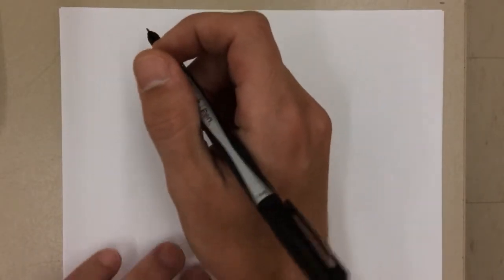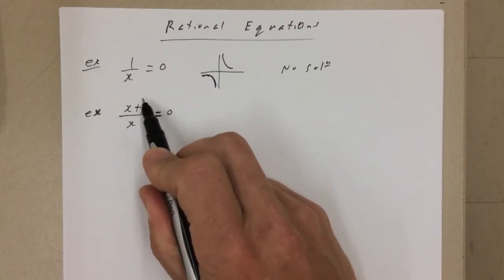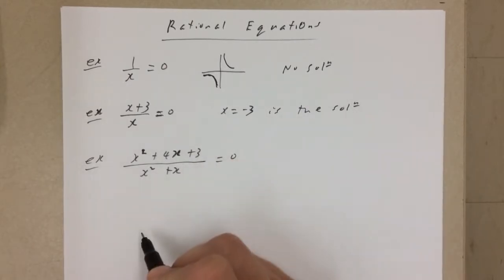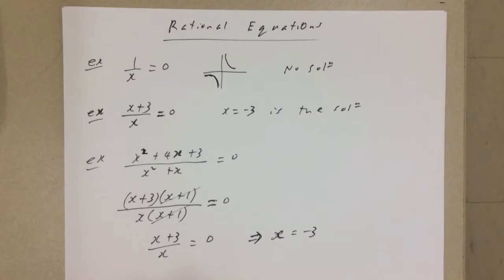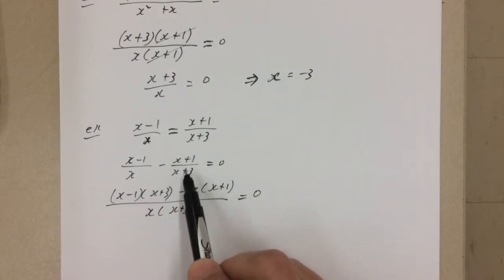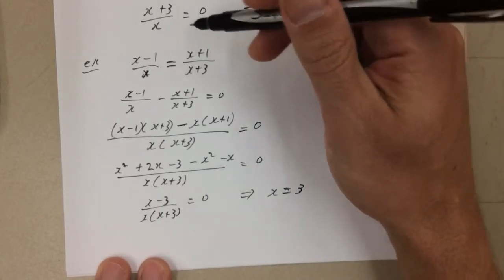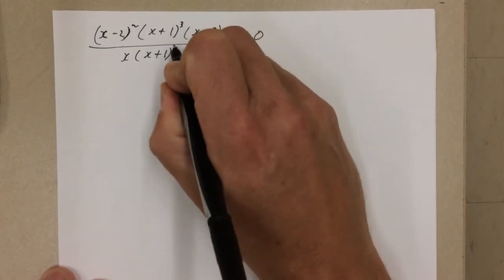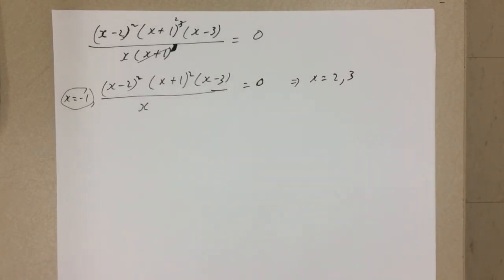Solving Rational Equations